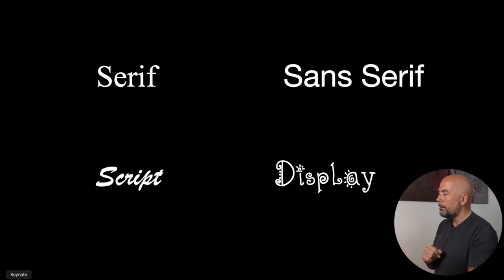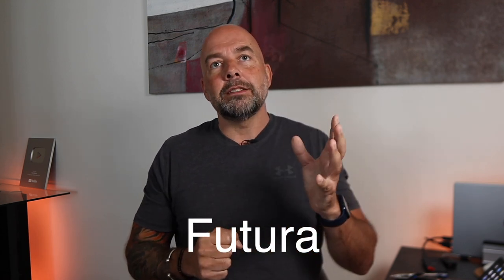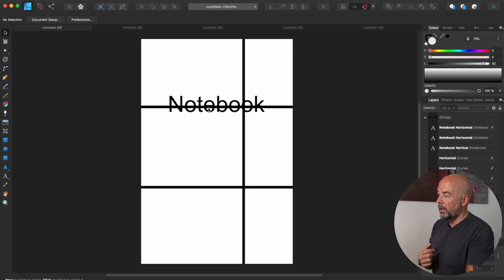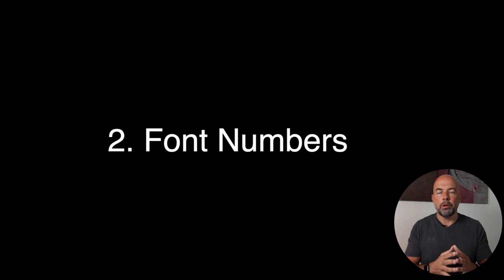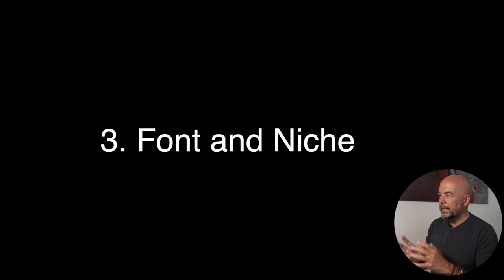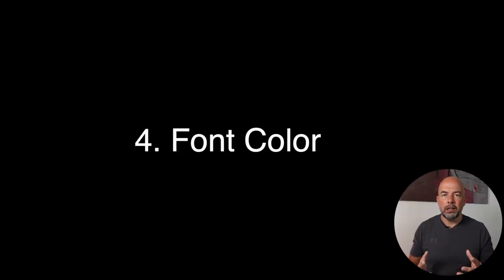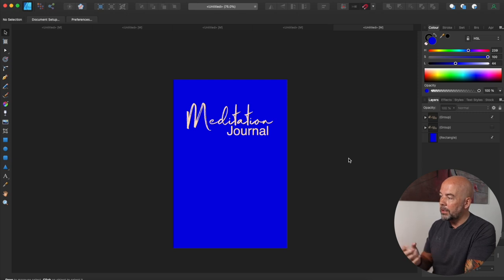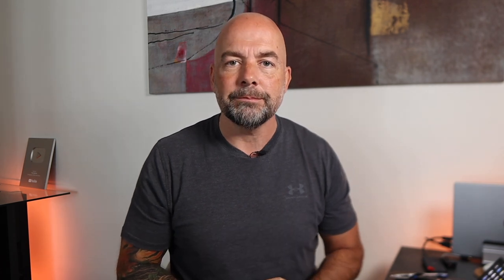Do Fonts Matter? - 5 Tips to KDP Success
In order to make KDP no content and low content book sales on Amazon the book cover has to look good. It is one of the most essential components that encourages customers to click on your book. One important factor in getting the KDP book cover to look good is the font choice and font use which many publishers get wrong. I give you 5 simple tips or simple rules for using fonts on your book cover to make sure they look attractive to customers. These are the same rules I've used to sell over 70,000 books and build a passive income online.

00:00 Introduction
01:07 Font and Typeface
01:57 4 Font Types
03:39 Text Position
04:55 Font Numbers
06:19 Font and Niche
07:19 Font Color
08:08 Font Size

About this video - In this video I give you 5 simple tips or rules on using fonts and text on your book covers to make them look attractive to customers and get sales.